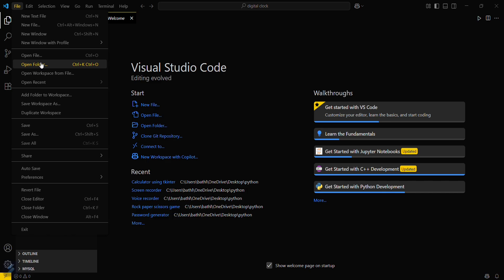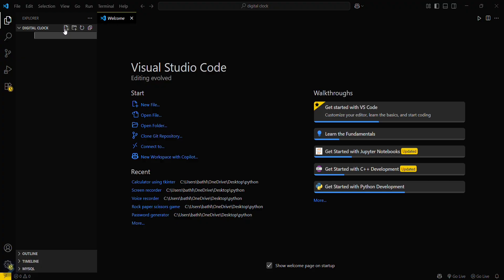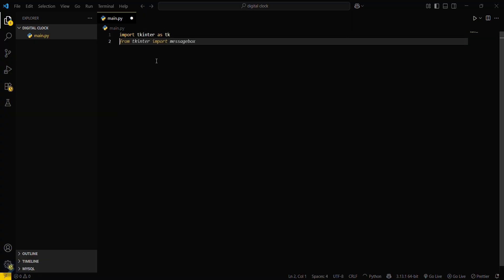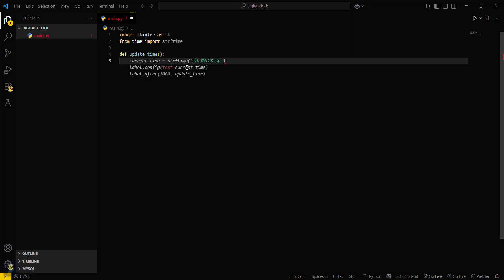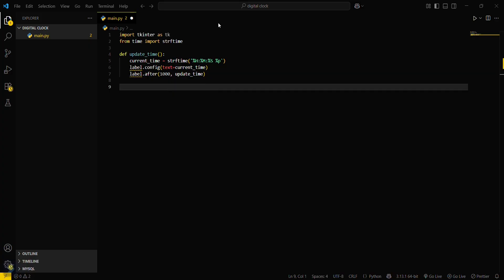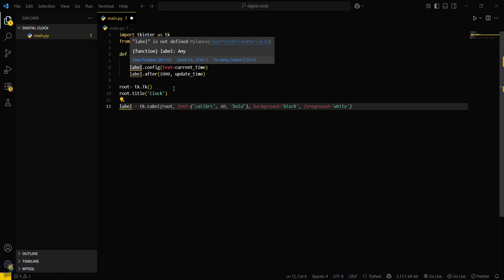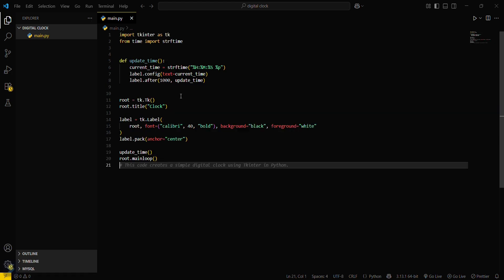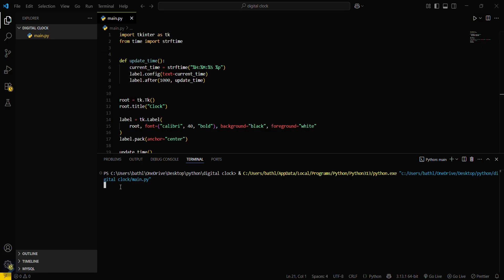How to Build a Digital Clock in Python | Create a Live Clock Using Tkinter and the time Module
Want to display the current time with a live digital clock in Python? In this project-based tutorial, you'll learn how to build a digital clock in Python using tkinter for the GUI and the time module for real-time updates.

It’s a beginner-friendly project and a great way to get comfortable with Python GUI programming and live data display.

🧠 In this video, you’ll learn:

How to create a GUI window using tkinter

Use time.strftime() to fetch the current system time

Automatically update the time using after() method

Customize fonts, colors, and layout of your digital clock

Bonus: Display date, 12/24 hour formats, or add themes

Perfect for Python beginners, students, and anyone building real-time tools or learning GUI programming.

🎯 Continue exploring more in our Python Projects Playlist — QR tools, PDF editors, barcode generators, and automation scripts!